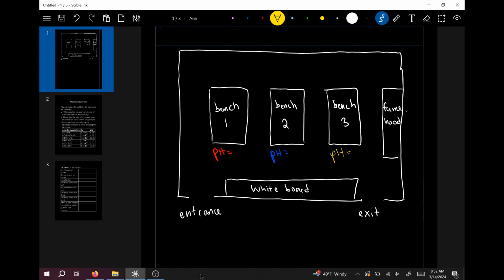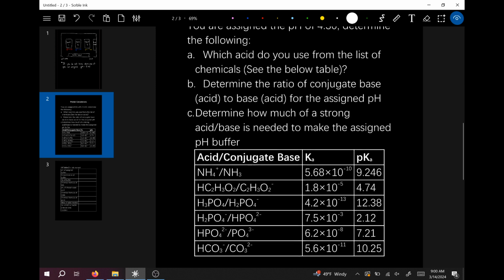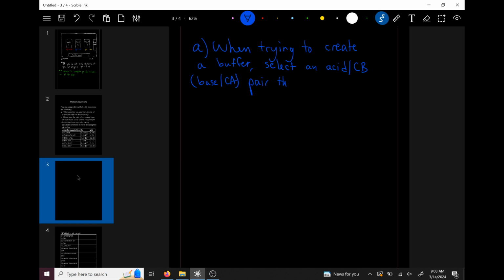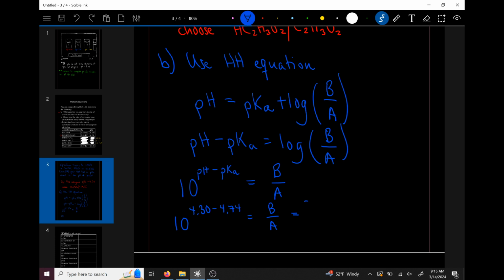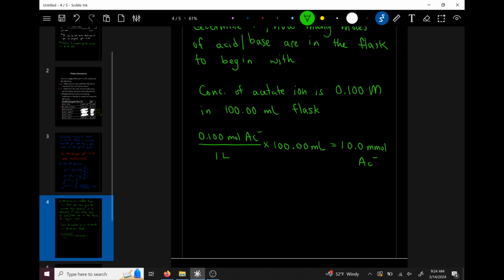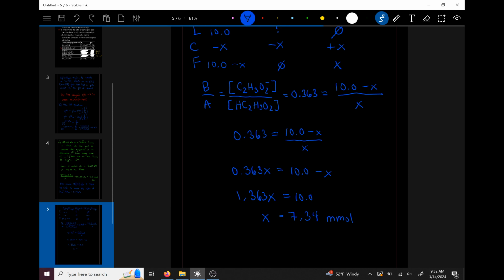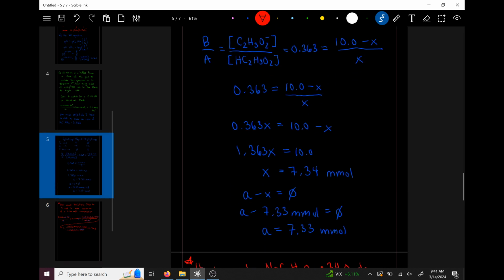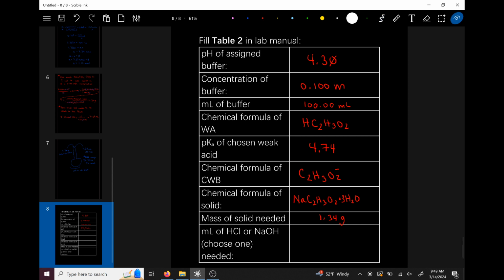Experiment 8 Buffers Prelab Calculations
Prelab calculations for experiment 8 - Buffers for the Spring 2024 semester, CHEM 401